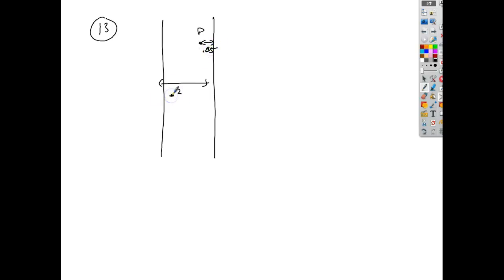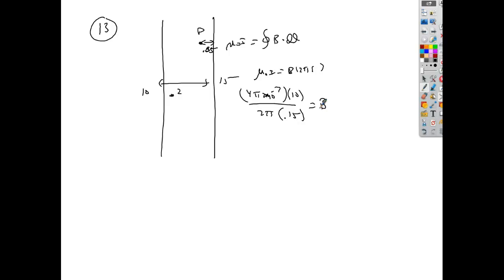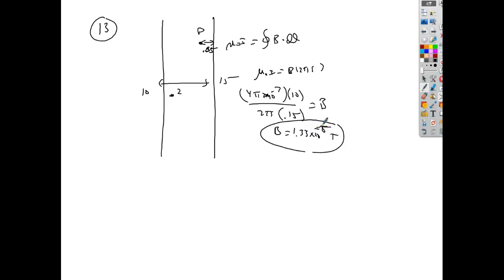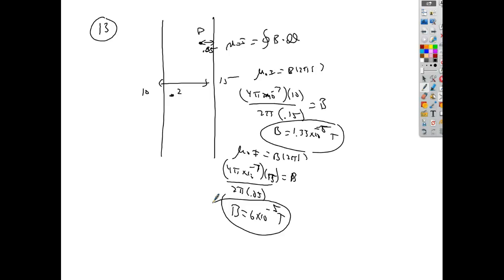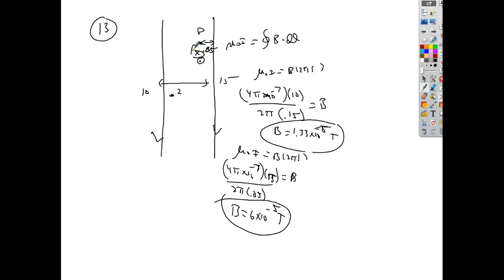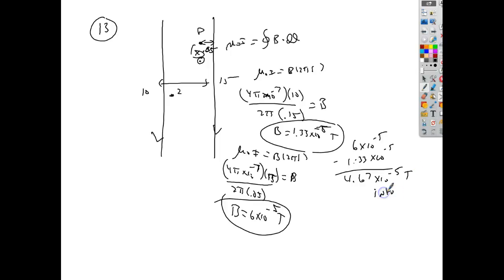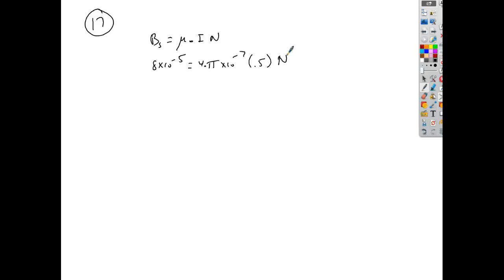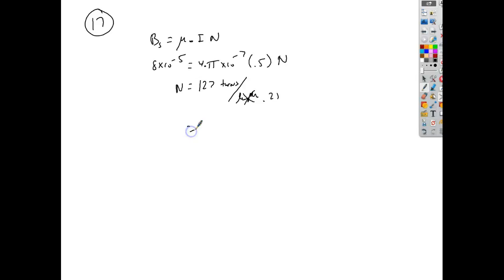Amps law 2